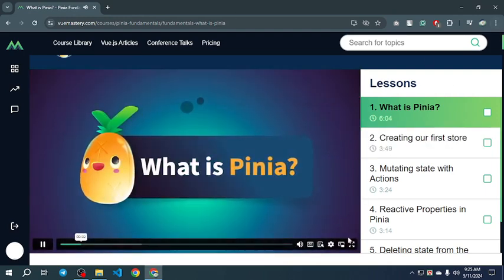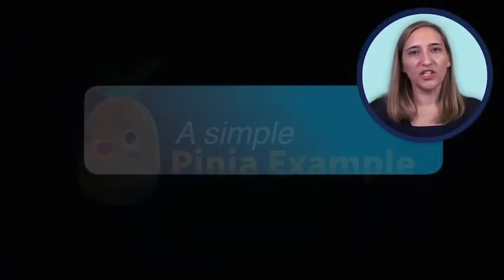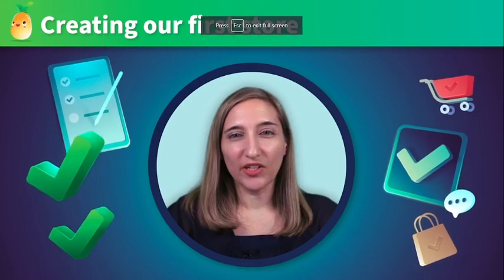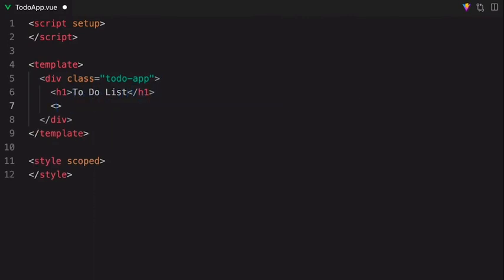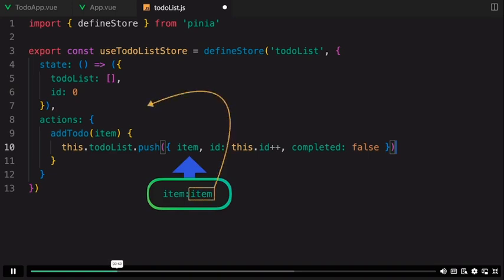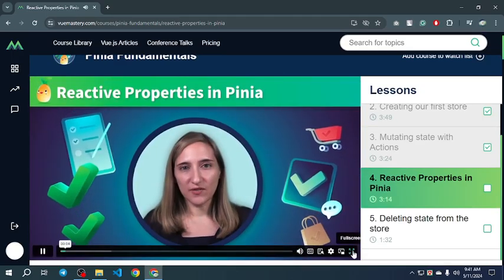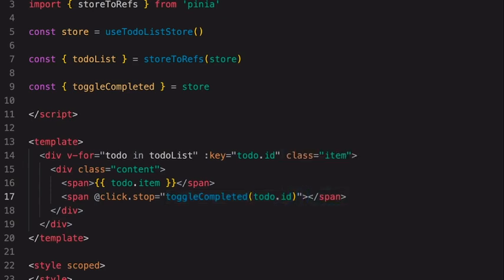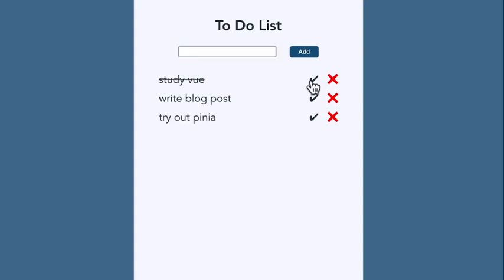Vue Js Pinia Fundametals